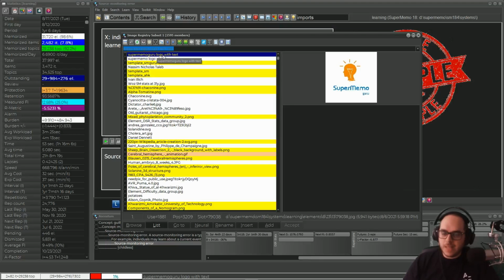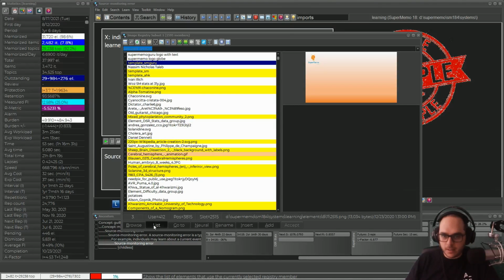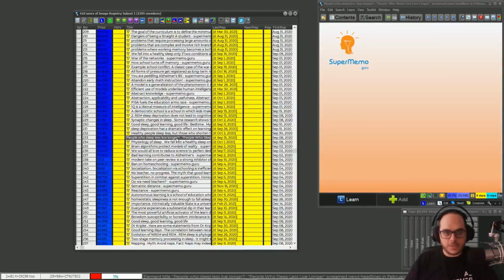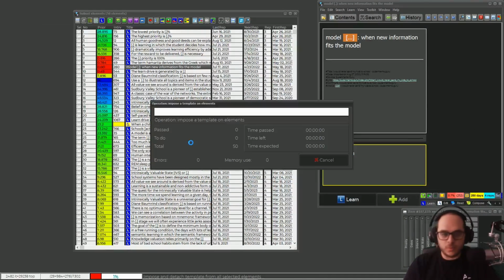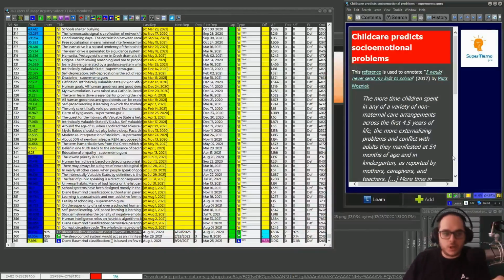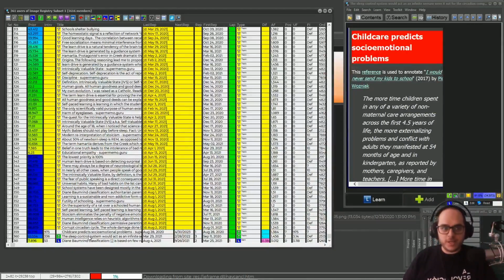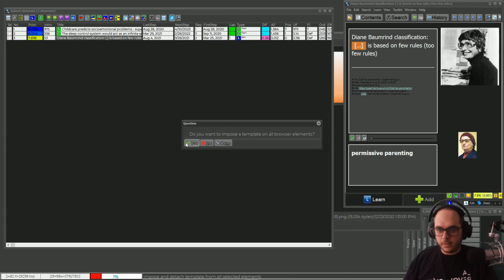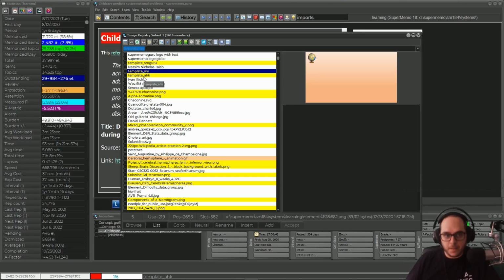How to Identify Registry Images Never Used As Components, But As background in Supermemo